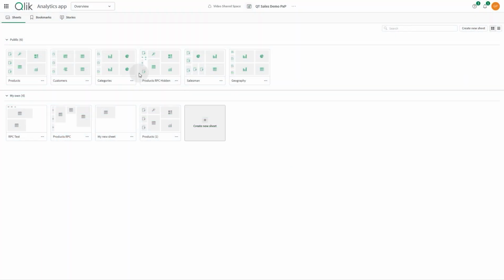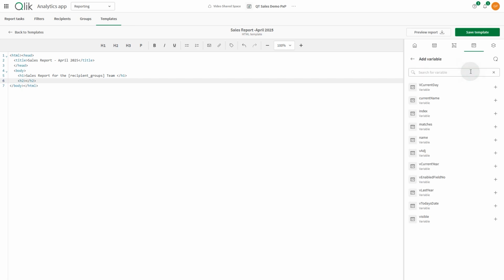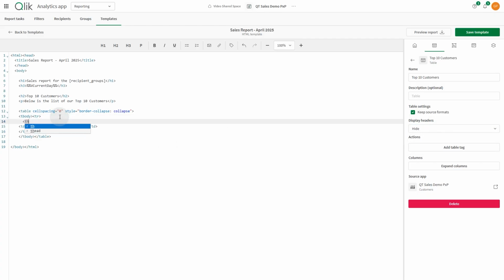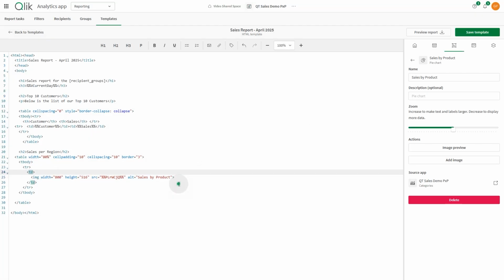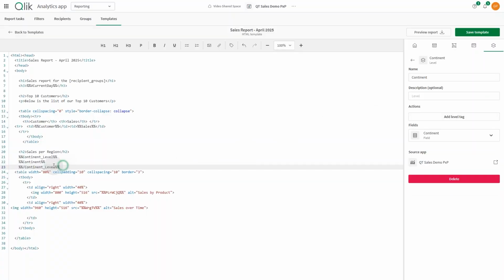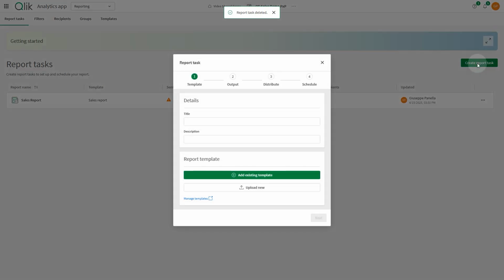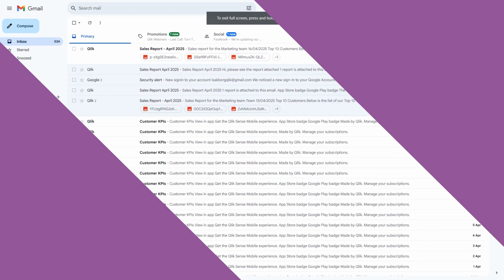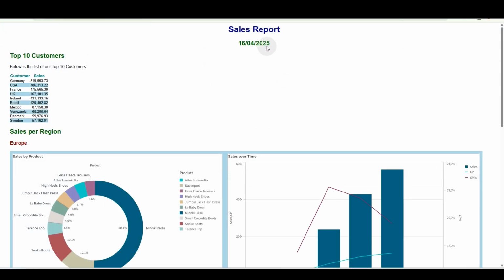Designing HTML reports template - Qlik Cloud Analytics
Learn how to build dynamic, embeddable HTML reports using Qlik Cloud. This step-by-step tutorial covers designing, formatting, and distributing reports via email or as attachments.

🧭 00:00 –  Introduction
Overview of HTML reports in Qlik Cloud

🧰 00:06 –  Getting Started
Accessing the reporting section in your Qlik app

 🧪 00:17 – Creating a Template
Choosing and naming an HTML template

🎨 00:31 –  Designing the Report
Adding headings, variables, and formatting

📊 01:21 –  Embedding Tables
Selecting and customizing table columns from your app

💅01:45 –  Styling with HTML CSS

📈 02:03 –  Adding Charts as images
Inserting and aligning multiple charts side-by-side

 🔁 03:00 – Using Levels
Creating dynamic sections for each value (e.g., by continent)

🖋️  03:45 – Final Formatting
Aligning titles and date elements

📤 04:08 –  Creating Report Tasks
Assigning the template to a scheduled task

📧 04:41 –  Sending the Report
Email options: embedded vs. attachment

🎉05:15 –  Conclusion
Final tips and sending styled HTML reports